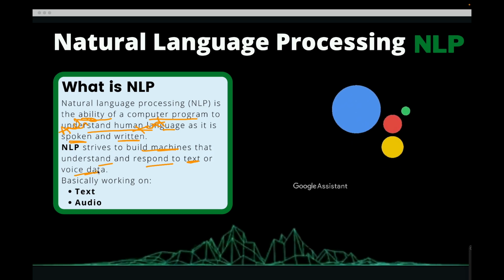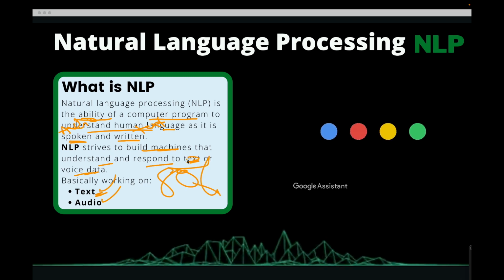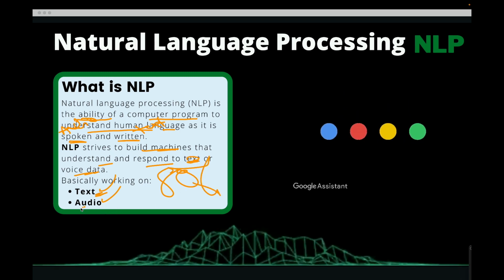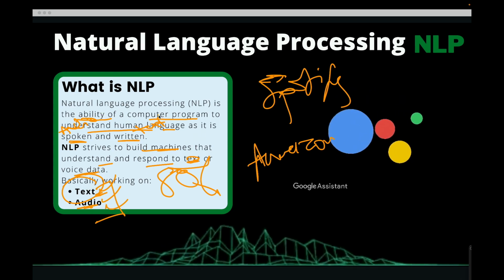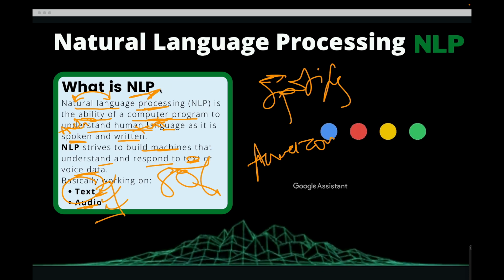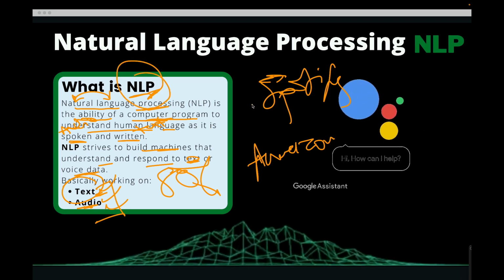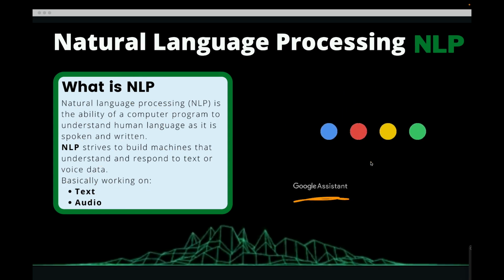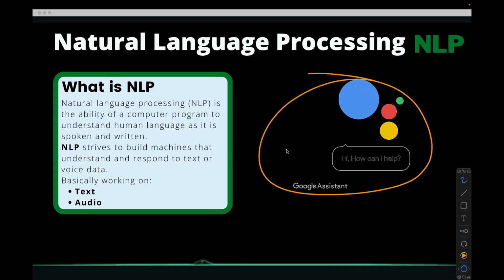What is NLP? : [ 3 ] Natural Language Processing(NLP)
In this video we will get practical understanding of what is meant by NLP.

5. FSDS_Text Normalization with Stemming and Lemmatization
7. FSDS_Bag of Words (BoW)

Lessons In This tutorial:
- Word
- Tokens and Tokenizations
- Corpus
- Sentence and Document
- Vocabulary
- Stopwords
- Text Normalization
- Chunking
- TF-IDF
- Language Modeling